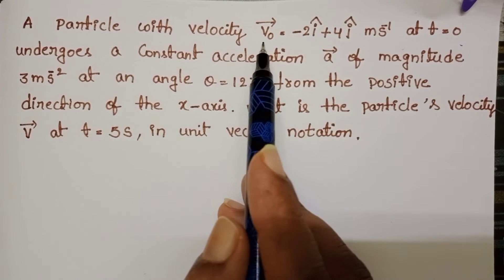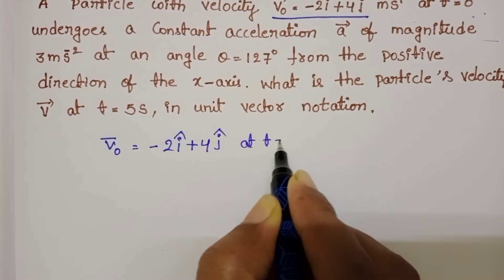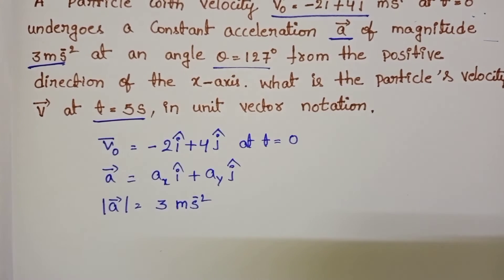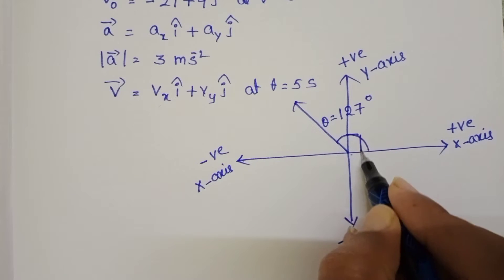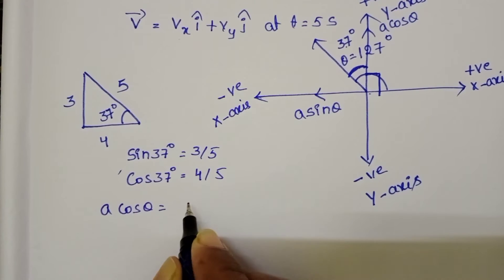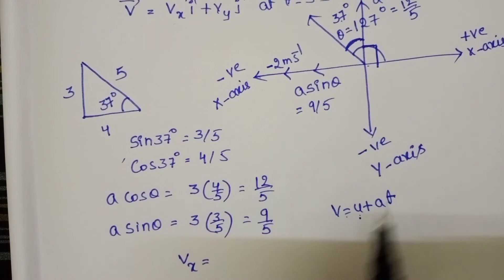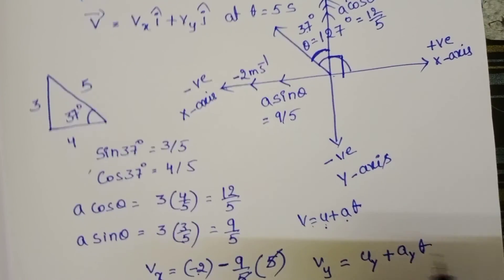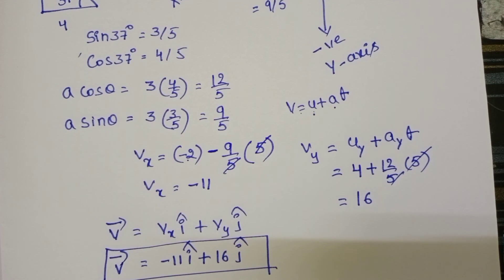A particle with velocity vo=-2i+4j (m/s)at t=0 undergoes a constant acceleration a of magnitude 3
a particle with velocity vo=-2i+4j(m/s) at t= 0 undergoes a constant acceleration a of magnitude 3m/s^2 at an angle teta=127 degree from the positive direction of the x axis.what is the particle's velocity V at t= 5s,in unit vector notation